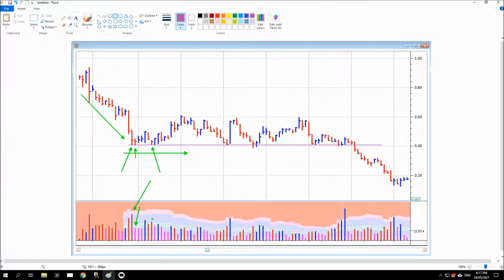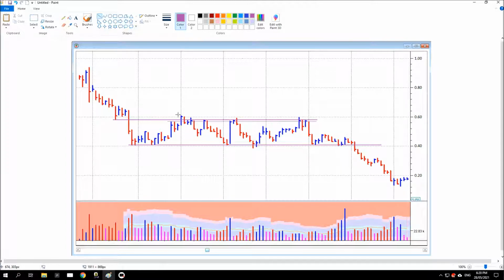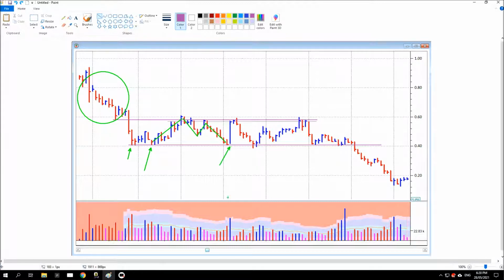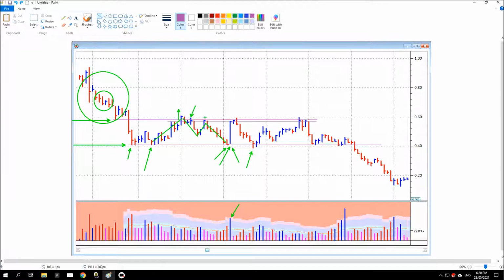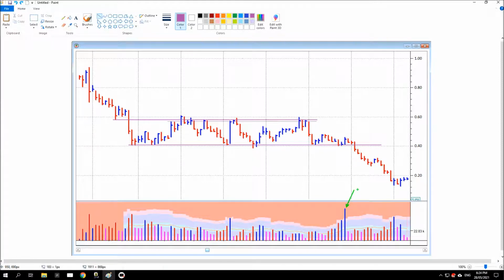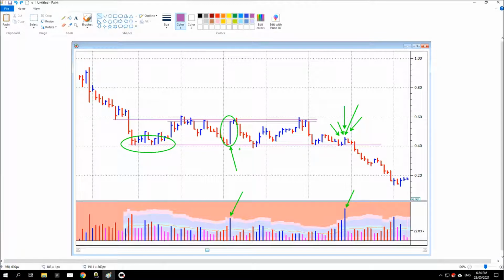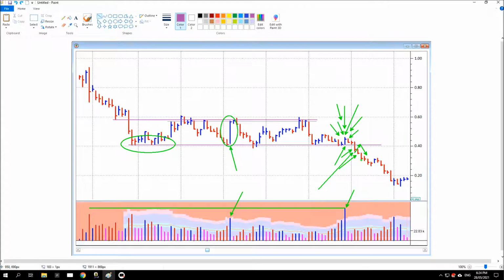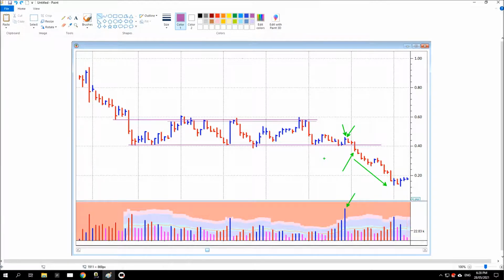Understanding Price and Volume 51 - I ask a Question #3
This week I ask another question  - 'could you predict this price breakdown ?? '